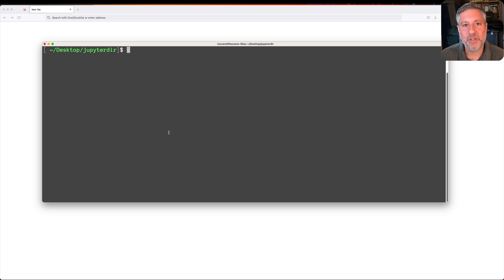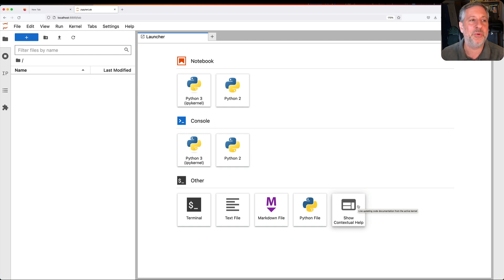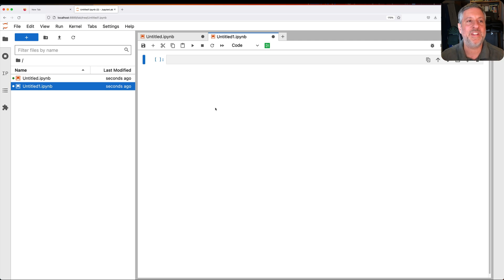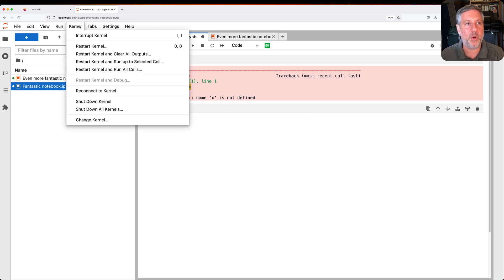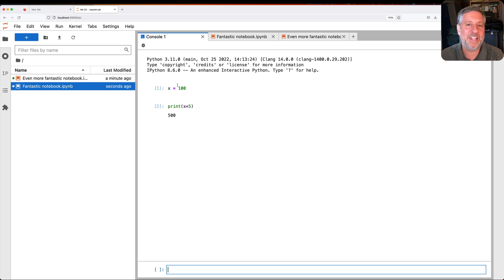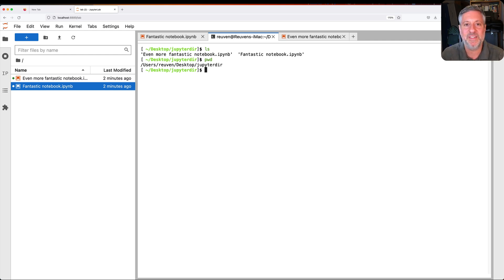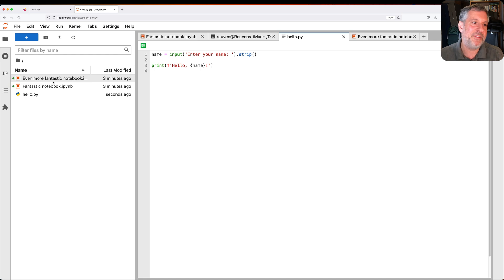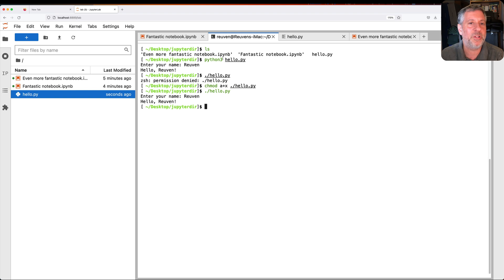First steps with Jupyter Lab: How is it different from the notebook?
If you've been using Jupyter notebook, then you've likely heard about Jupyter lab, too. What's the difference? How can I use and launch it? In this video, I show you the basics of starting Jupyter lab, and how you can use it to start notebooks, consoles, and even a small (but useful) Python editor.

And don't forget my free, weekly newsletter about Python and software engineering,